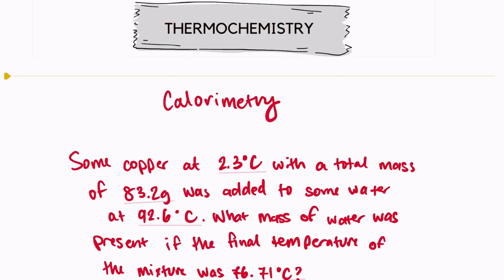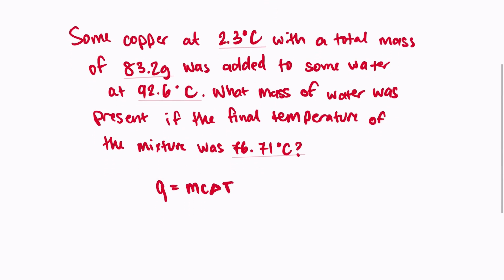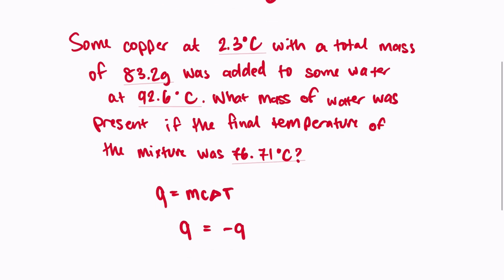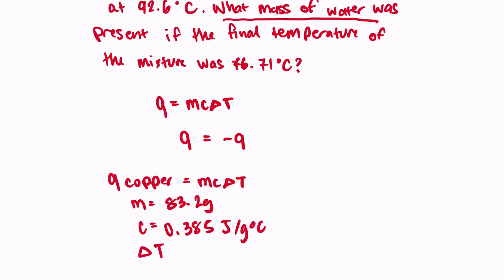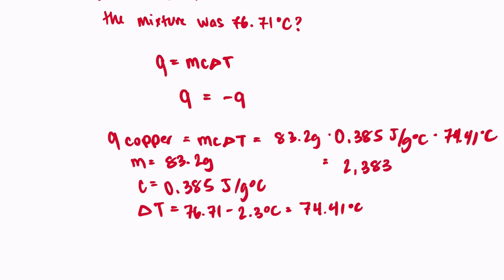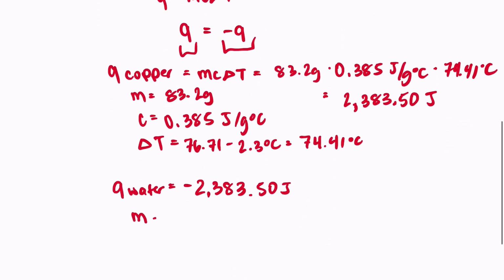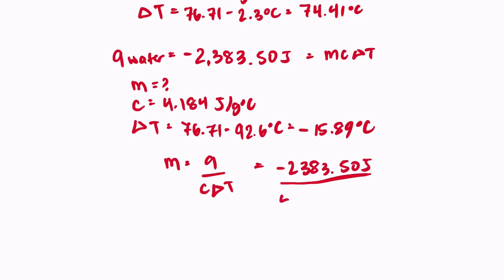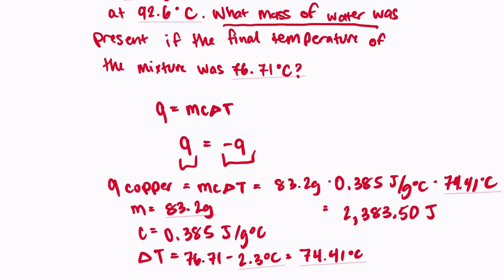How to Solve a Calorimetry Problem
In this video you will learn how to solve a calorimetry problem using the formula q=mc(Tf-Ti) and using the knowledge that q(absorbed)=q(released). This is a great resource to aid in your understanding of calorimetry, or just to get some extra practice if you need it!